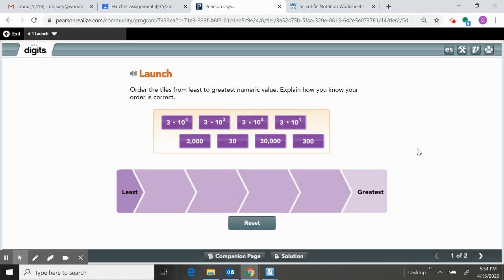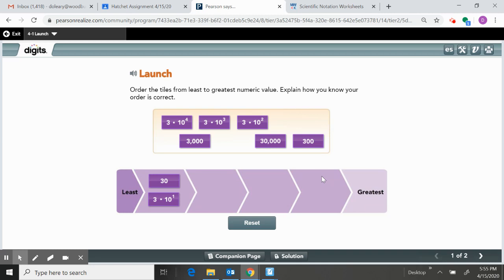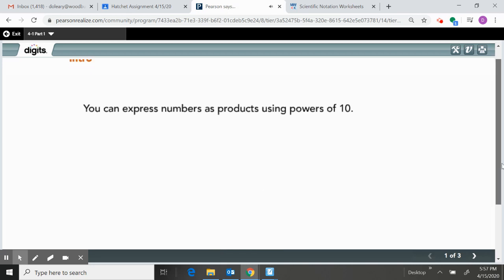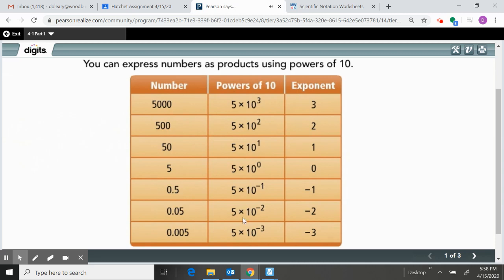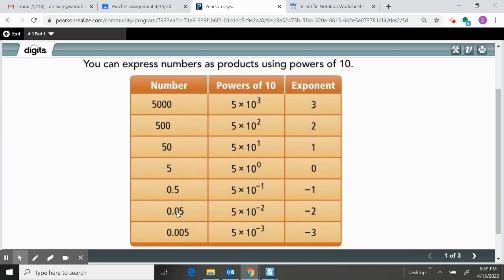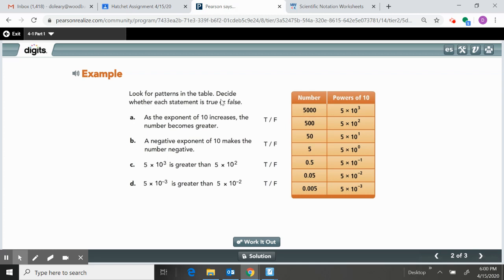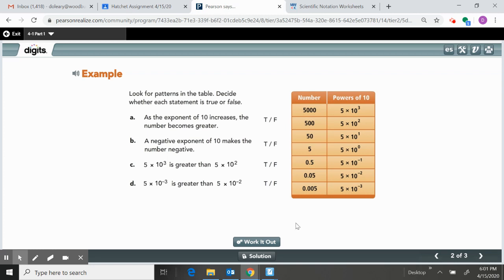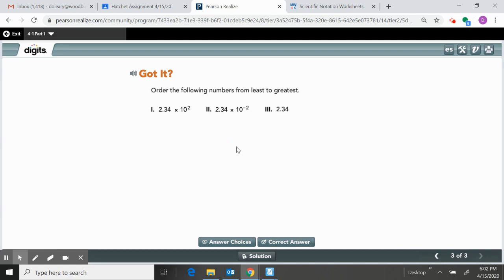Grade 8 Digits 4-1 Part 1